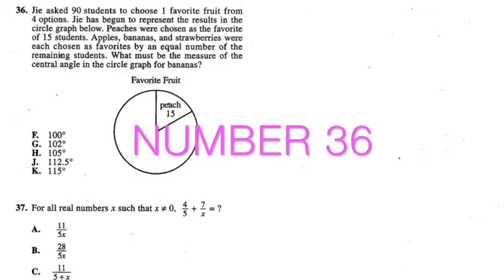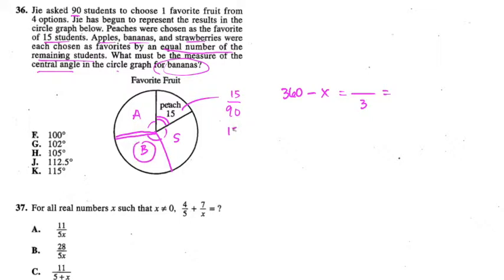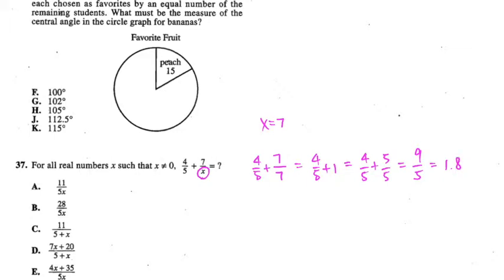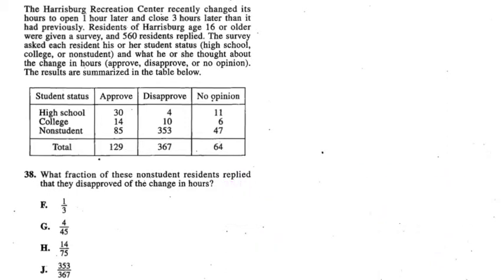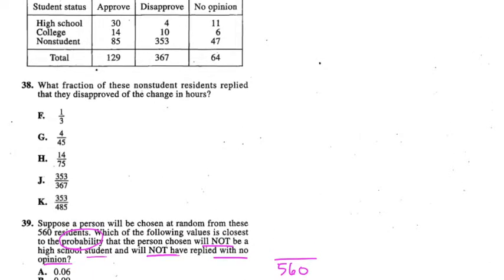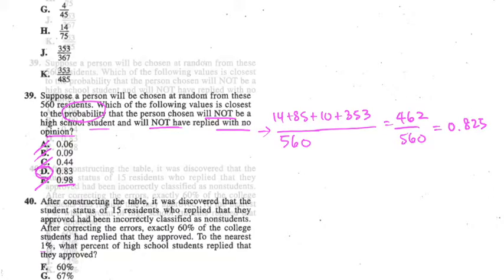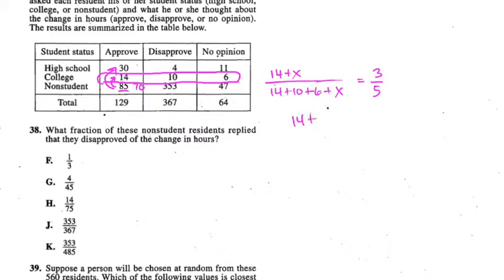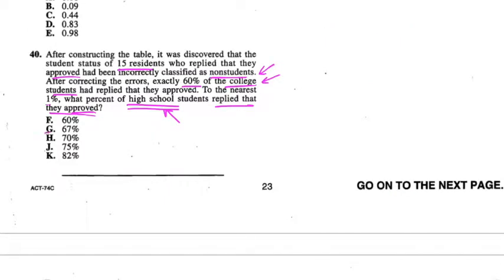The Official ACT Prep Guide 2018-2019 Test MC4 Math #36-40